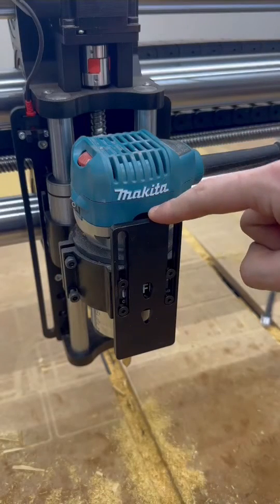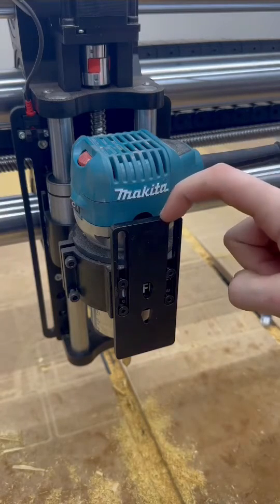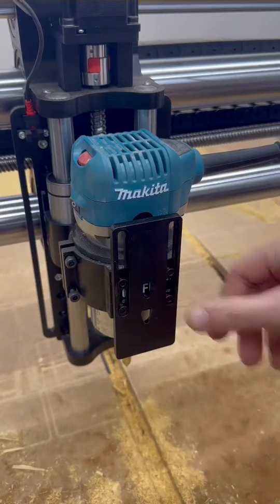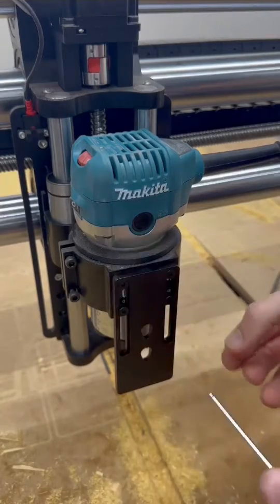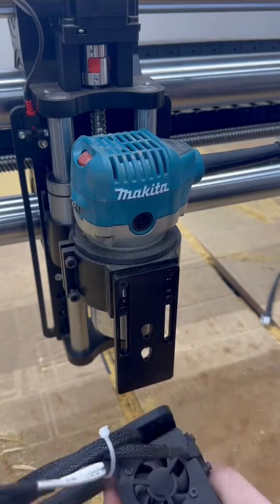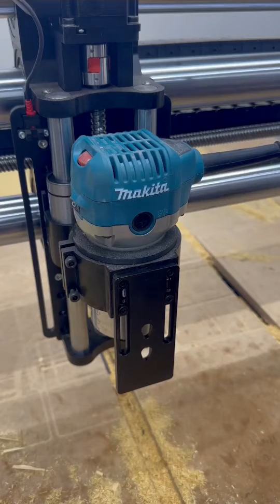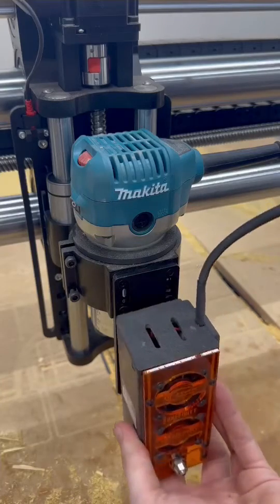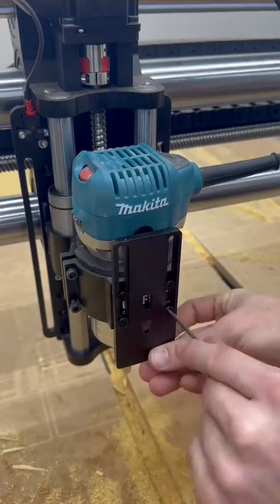Tuesday Tip - Switching between CNC Router and Laser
Here’s a quick tuesdaytip for you!
We get a lot of questions about changing back and forth between the CNC Router and the Laser attachment, so I thought I’d show you just how easy it is!
With the @jtechphotonics mounting system for the Onefinity CNC, all of the laser add on options have a magnetic mounting plates with added indexing bolts on the 24 and 44 watt lasers. This mounting system makes for a quick and easy way to swap back and forth between the laser and router!